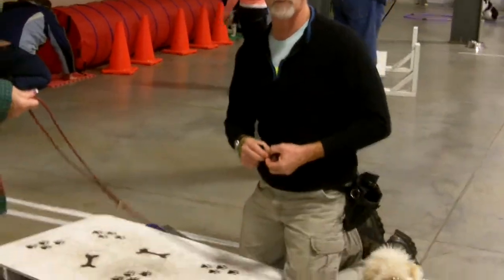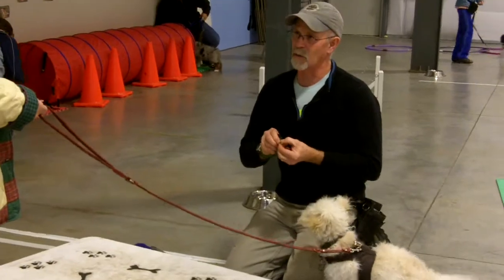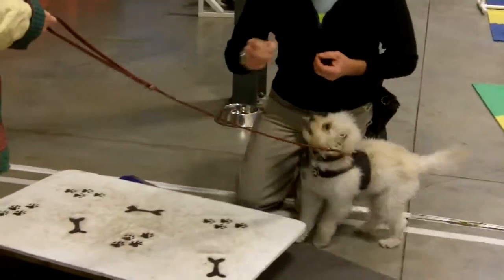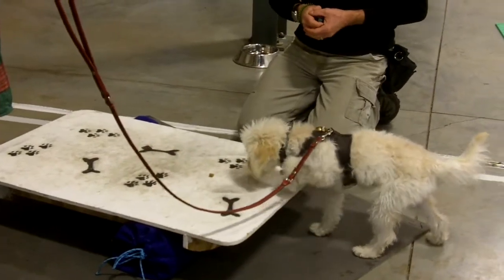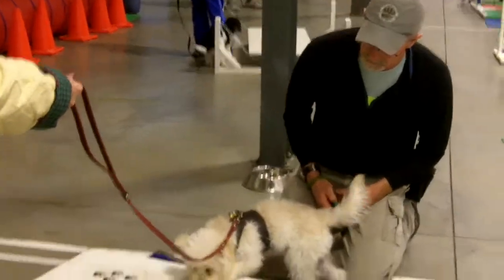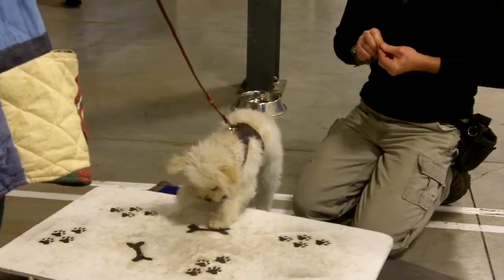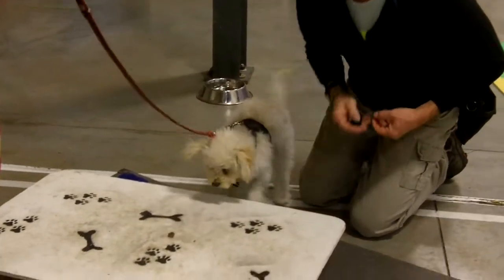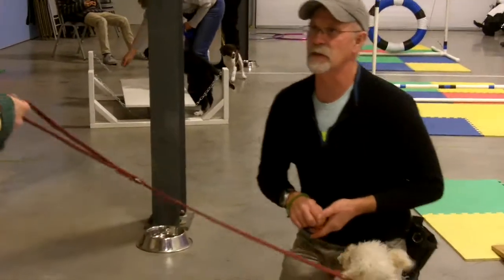Friends for life dog training puppy confidence course with Jack.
In this video I am teaching Jack to be comfortable with things that move and wobble.  The goal is to teach Jack that he can make the choice to either step on the board or walk around to get his treat.  We do not force the puppies to do this at anytime or we could create fear of other objects.  The sessions are very short and then breaks are given to keep it fun for the puppies.